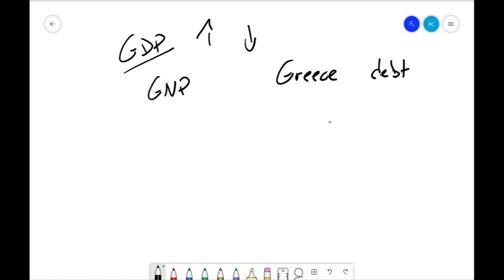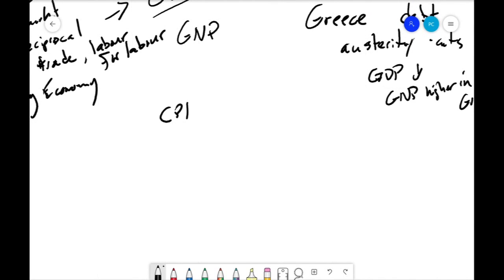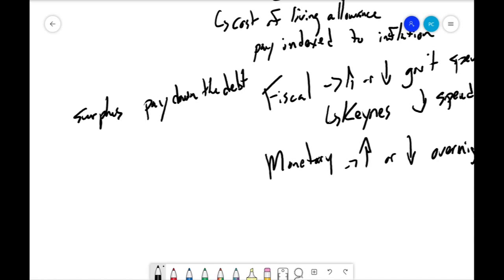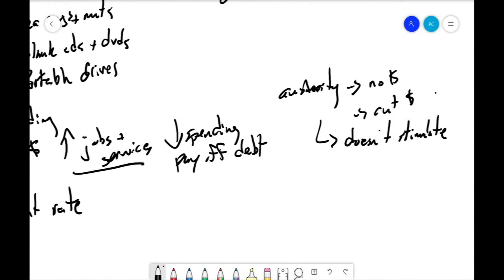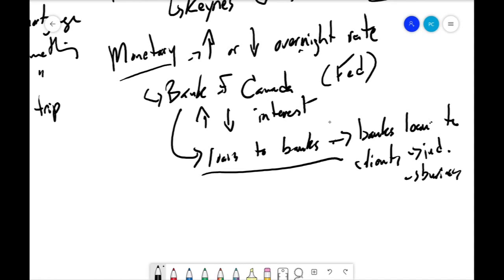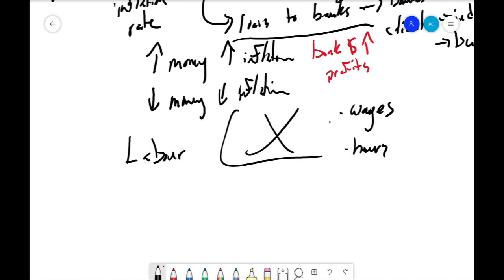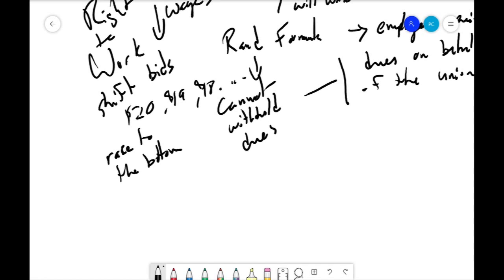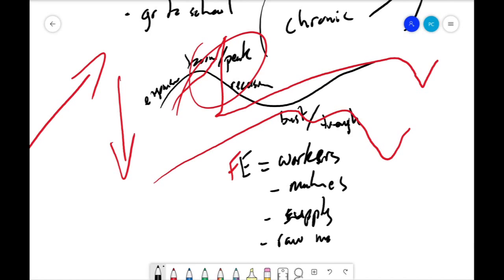Unit 3 Summary